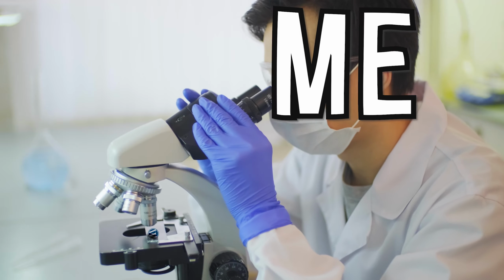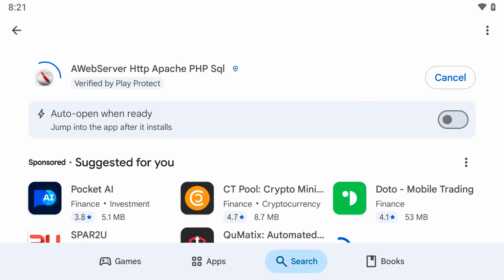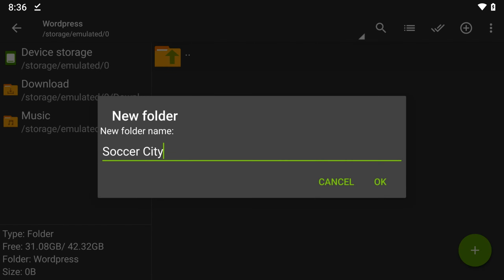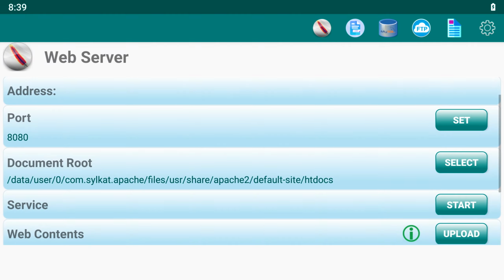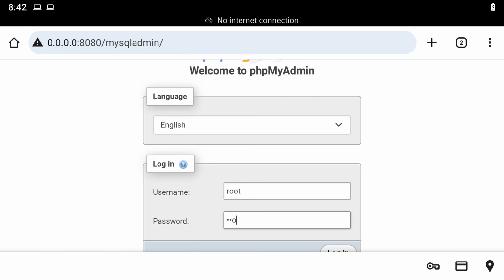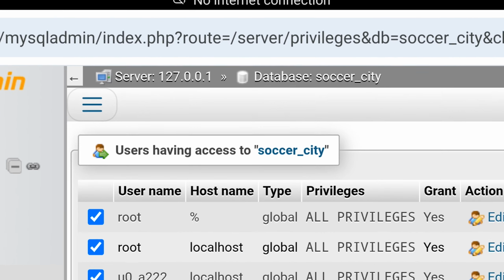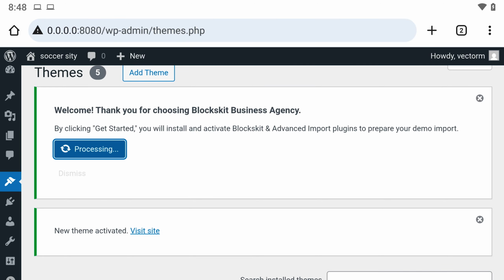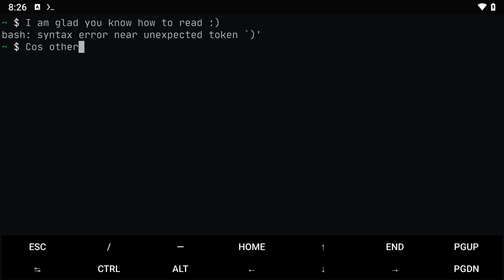How To Install WordPress On Android 🩵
Learn how to install WordPress on Android and build a full WordPress website directly from your phone no laptop needed.  In this tutorial, I’ll show you step-by-step how to set up a local WordPress server on mobile using AWebServer and ZArchiver, create your own site, and start building with themes and Elementor. If you’ve ever wanted to run WordPress locally on Android or develop websites on the go, this guide is perfect

🕒 Timestamps:
0:00 - Install Wordpress On Android

Happy coding! 🔧💻

🧐You are not supposed to see this 🧐:
How to install WordPress on Android without root is a common question for mobile developers looking for a local server for Android. This tutorial covers AWebServer WordPress setup and how to fix database connection errors on localhost 8080 using phpMyAdmin mobile. When you download WordPress for Android, you need to unzip files to htdocs using ZArchiver and configure MySQL database settings on your phone